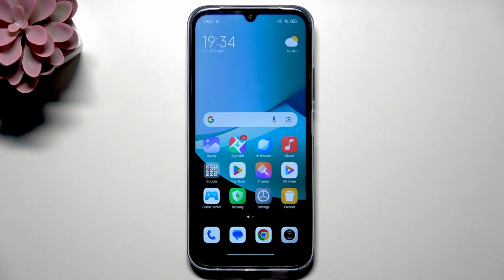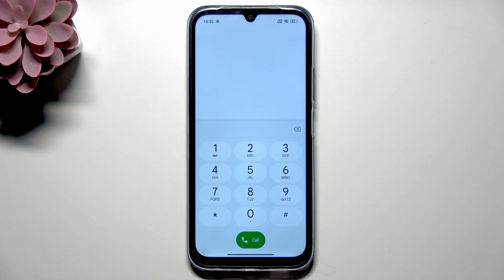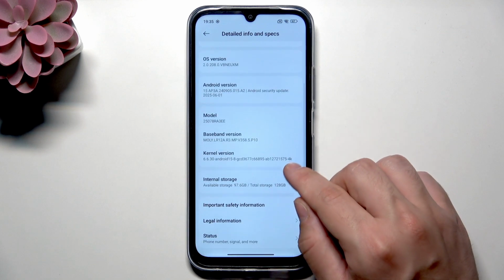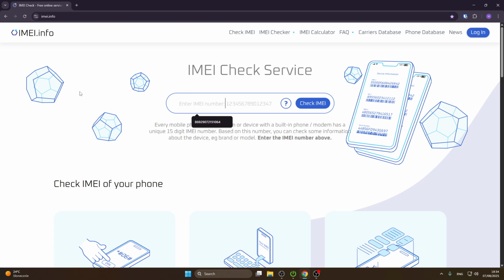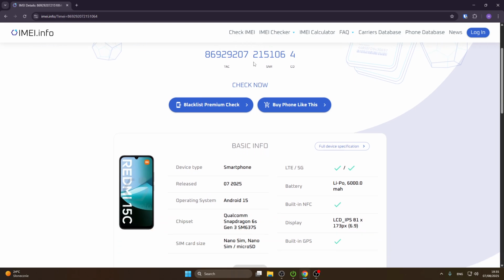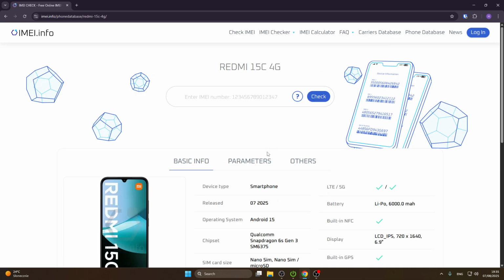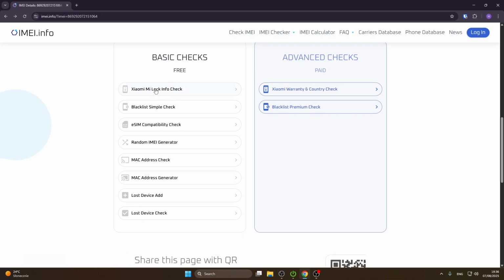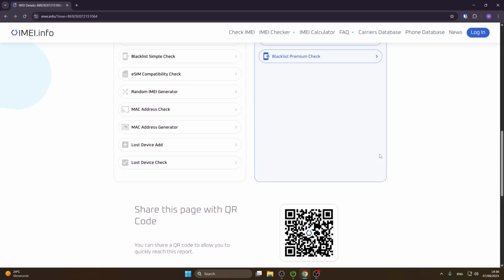REDMI 15C 4G – All IMEI Checking Options Explained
If you want to check all available options for your REDMI 15C 4G using the IMEI number, this video will guide you through every step. Learn how to find your IMEI number on the REDMI 15C 4G, including using the phone dialer code and the settings menu. We also show you how to use online IMEI check tools to access important information about your device, such as warranty status, blacklist checks, device specifications, and more. Discover both free and premium checking options, including Xiaomi warranty check, country check, blacklist status, compatibility, and additional device info. Make sure your REDMI 15C 4G is genuine and get all the details you need with these easy methods.

How to check IMEI number on REDMI 15C 4G?
How to use IMEI to check warranty and blacklist status on REDMI 15C 4G?
What information can I get from an IMEI check on REDMI 15C 4G?

0:00 Introduction
0:05 How to find IMEI number on REDMI 15C 4G (dialer code)
0:25 How to find IMEI in settings
0:45 Using online IMEI check tools
1:10 Overview of free and premium IMEI checks
1:40 Device information and advanced checks
2:10 Sharing IMEI check results
2:30 Final tips and summary